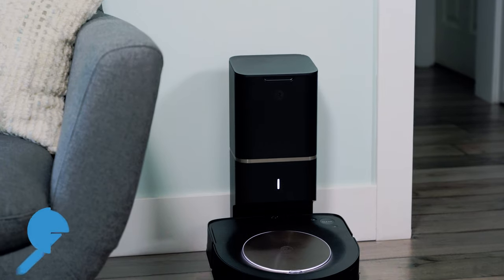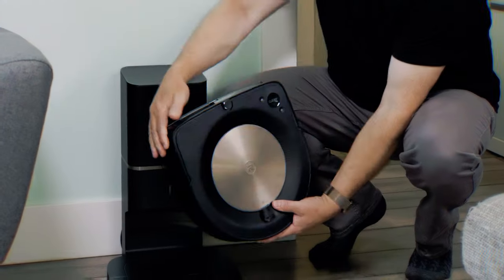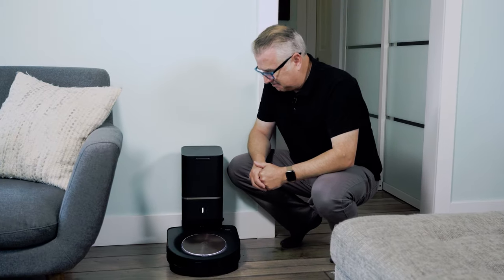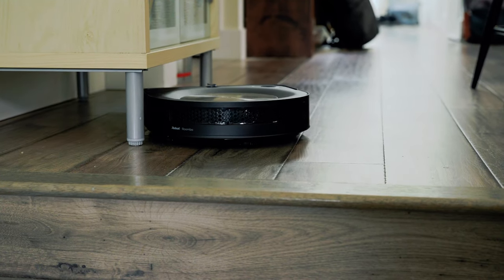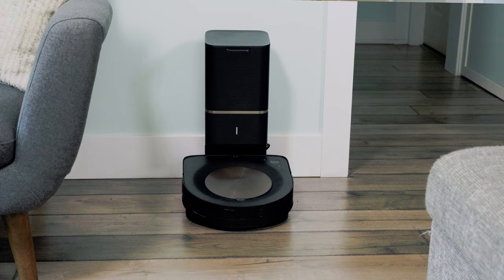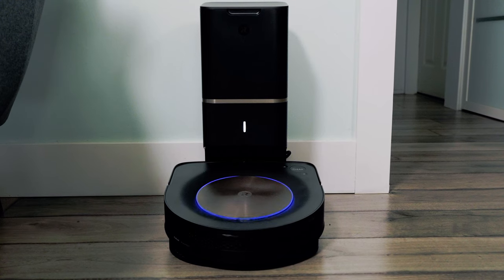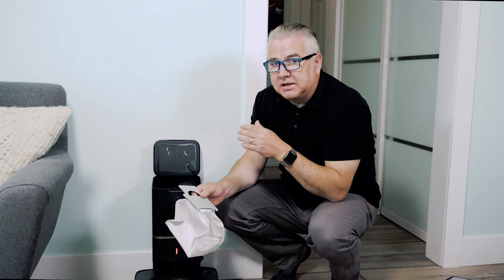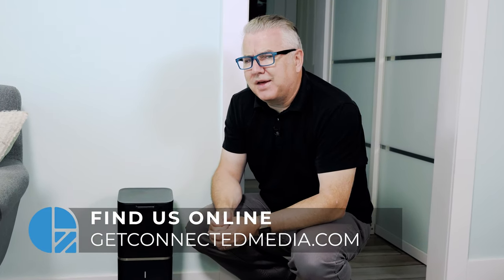The iRobot Roomba S9+ Robot Vacuum Just Made You Less Useful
- Robot vacuums have come a long way in the last 20 years. And while they are not quite ready to move out of the home and enslave humanity, the @iRobot Roomba S9+ is one step closer to taking care of itself. As the latest connected robot-vacuum to hit the market, it comes with a range of new features, including one that allows it to tag team cleaning duties with its brother, the Braava Jet M6 mopping robot. The best part of the S9+ ability to empty itself once it's vacuum bin is full.

The iRobot Roomba S9+ comes in two models. One with the Automatic Dirt Disposal feature, that makes you not as useful, as shown. And one without. For the extra money, it really is a life-changing feature worth upgrading to. The automatic dirt disposal docking station uses vacuum-style bags that are good for up to 30 loads. That means your Roomba could vacuum every day, completely fill itself on each mission, and automatically empty itself for an entire month without your help.

The iRobot Roomba S9+ also features the company's most advanced design yet, with a broader brush head that helps it cover more surface area with each pass. It also features the company's most powerful suction yet, leaving less dirt on the ground. This new design also comes with a new side brush that can reach more deeply into corners, allowing it to pick up more than ever before. Add to that its VSLAM technology, which completely maps our your home, and you've got a serious weapon against dirt. Because of this advanced mapping, you can now send the Roomba S9+ to where the dirt is, instead of vacuuming the whole house.

If you're looking for the most advanced dirt busting robot vacuum, it's tough to beat the iRobot Roomba S9+ with the Automatic Dirt Disposal dock. But it will set you back $1399 CAD.

So, yes, the iRobot Roomba S9+ is making you increasingly obsolete. But that's not necessarily a bad thing. What do you think of the iRobot Roomba S9+?